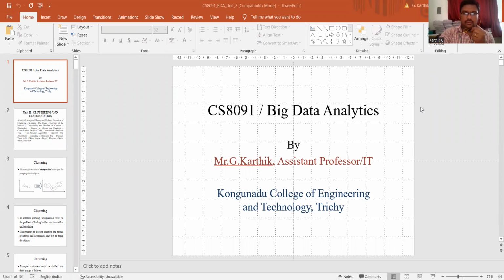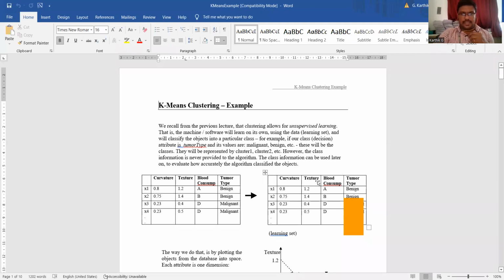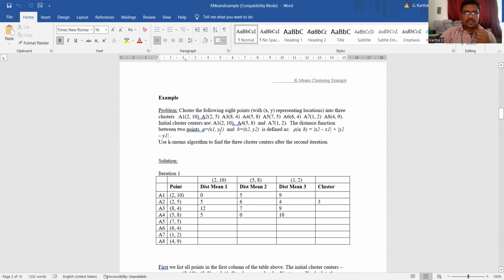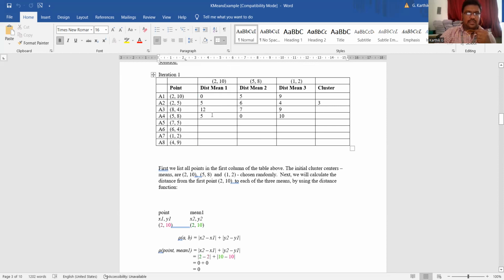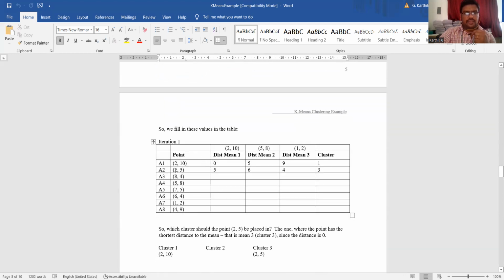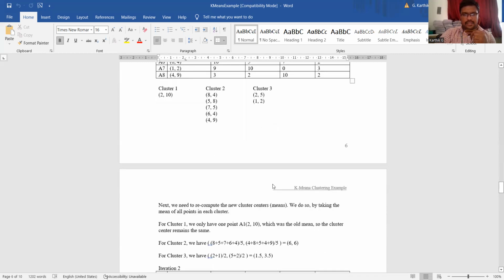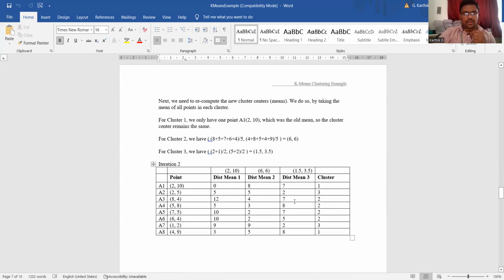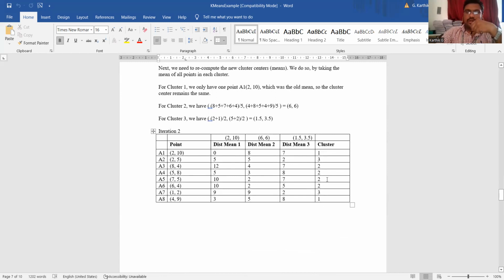K Means Clustering - BDA - Unit 2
BDA